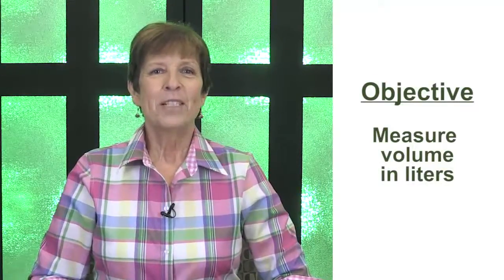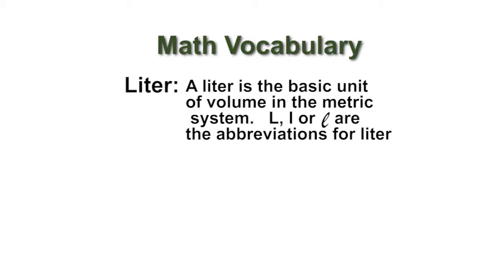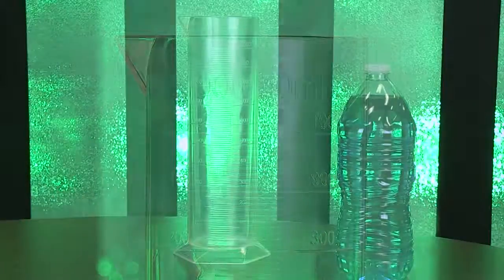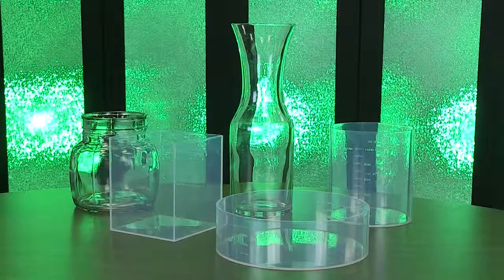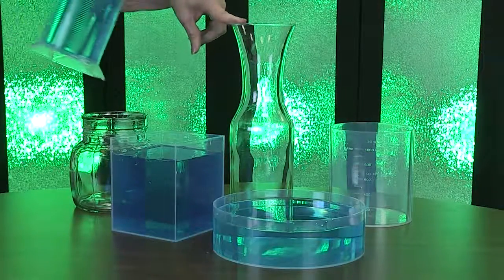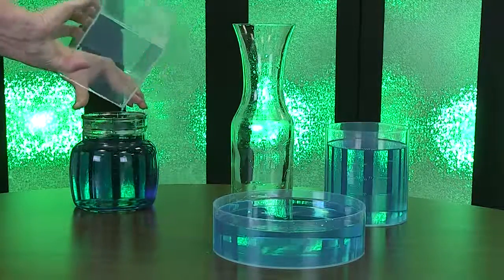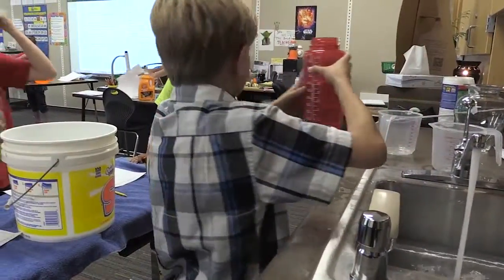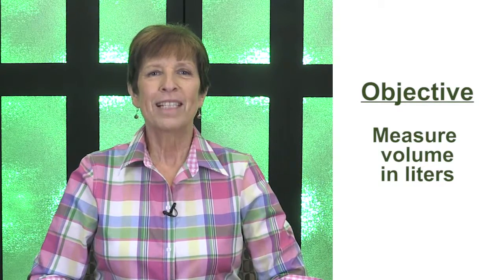7.14 - Measuring Volume with Liters